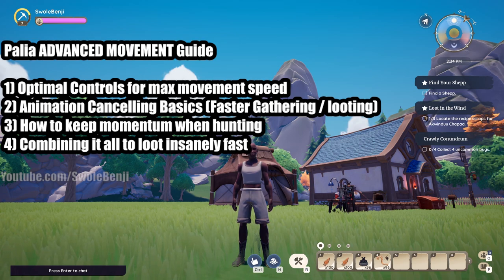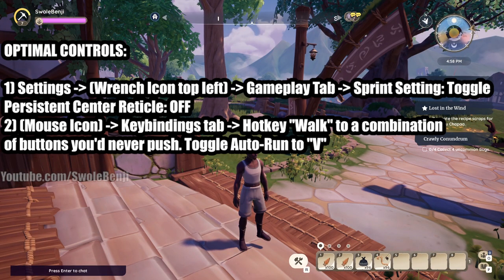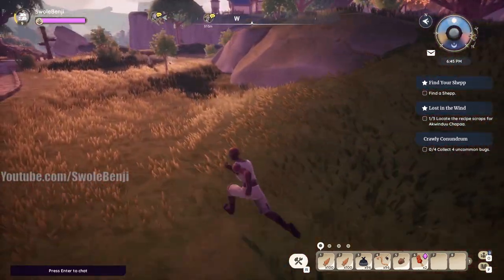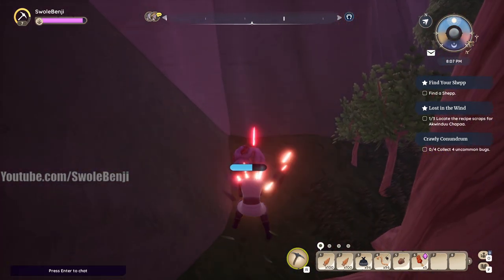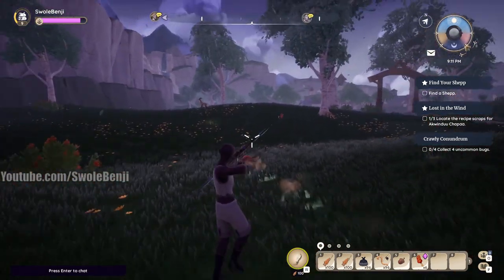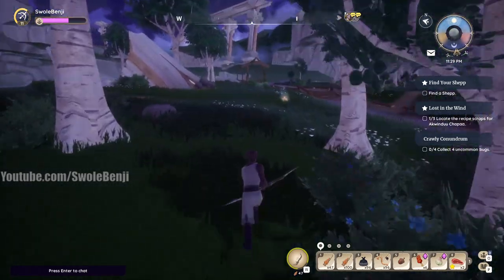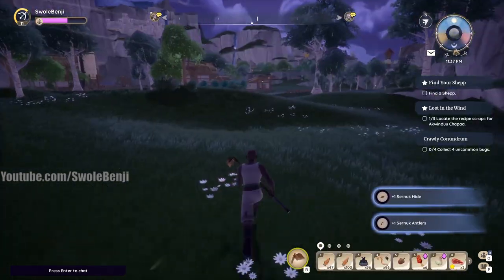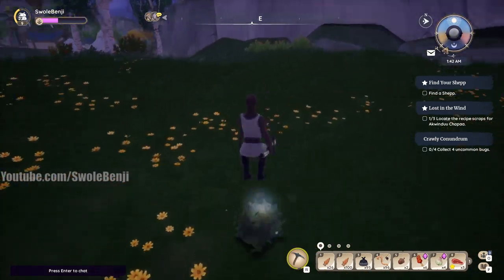Palia Advanced Movement Guide, Animation Cancel, Quick Loot, Move While Looting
This video will teach you how to maneuver around in Palia much faster than your fellow players. This will allow you to gather, hunt, and farm much faster than anyone else and increase your gold per hour. By learning the advanced animation cancels and tricks to quick loot you'll be zooming around the map collecting more resources before other players can snatch them up and have more time each day to get stuff done. If you practice these advanced techniques you'll be so much further ahead of other players in Palia.

This advanced movement guide teaches you all the tips and tricks to attack while moving, never losing momentum, instant loot without any animations that freeze your character, and how to double your gathering speed by cancelling the swing animation. If you want to be the best most efficient Palia player you'll need to learn these advanced techniques.